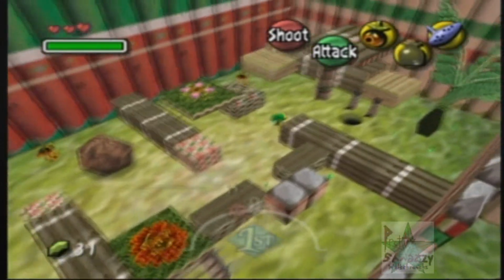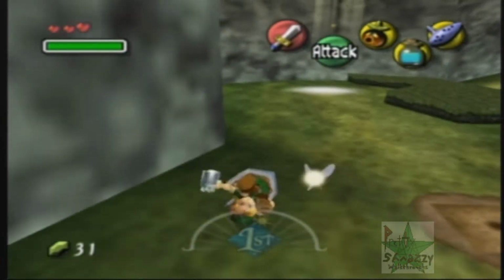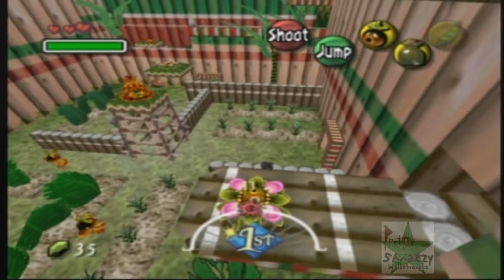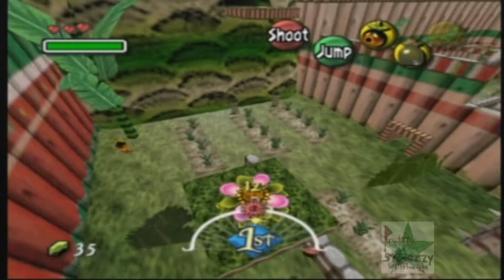The Legend of Zelda: Majora's Mask - 3 Heart Walkthrough - Deku Palace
Getting Magic Beans and learning Sonata of Awakening.